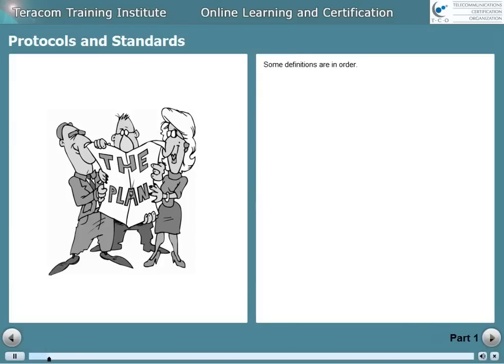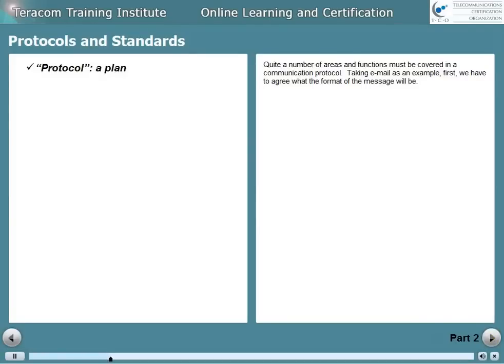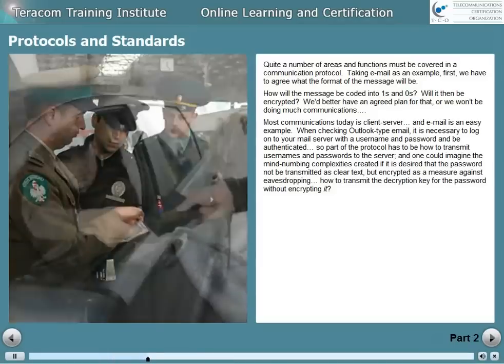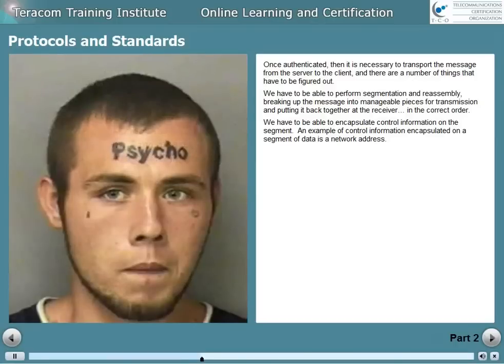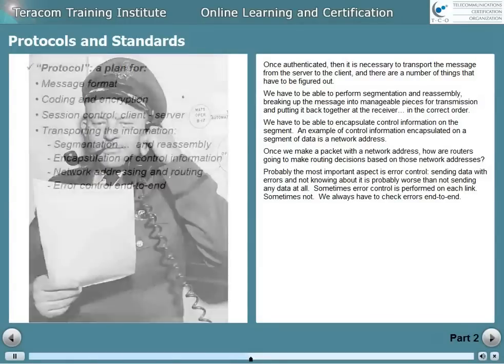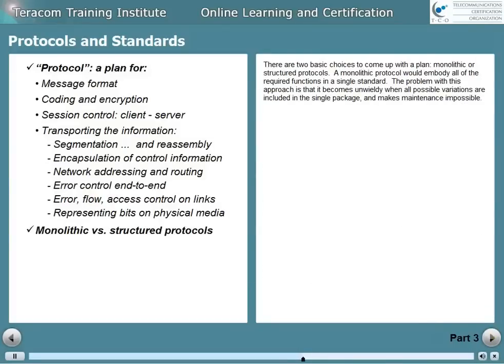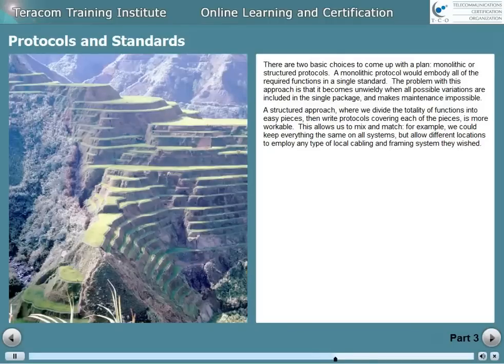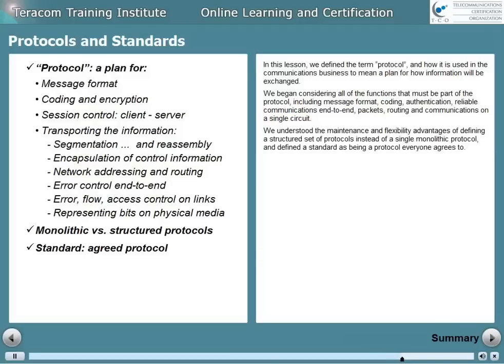Protocols and Standards - Networking Training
The OSI Layers and Protocol Stacks

Lesson L1104: Protocols and Standards

This free online networking training course tutorial lesson is the third lesson in Teracom's Online Course "The OSI Layers and Protocol Stacks".

The OSI Layers and Protocol Stacks is the fifth course in the CTNS Certification Package, a set of eight courses plus Certified Telecommunications Network Specialist (CTNS) certification from the Telecommunications Certification Organization (TCO).

It is also the first course of the four-course "IP" course package called the CIPTS Certification Package.

In this lesson, we'll understand what is meant by the term "protocol", and how that relates to the concept of a standard.

We will also start considering how many functions have to be performed to interoperate systems, and how these functions might be organized.

Want to keep going?
Go to the online course catalog to order this course, or to order a Certification Package of courses plus TCO Certification.

Choose the Unlimited Plan to get unlimited repeats of courses and exams!

30-day 100% money-back guarantee.

We've been in business for over 25 years, and have a GSA Schedule contract for this training... so you know you'll get quality ... or your money back, no questions asked.